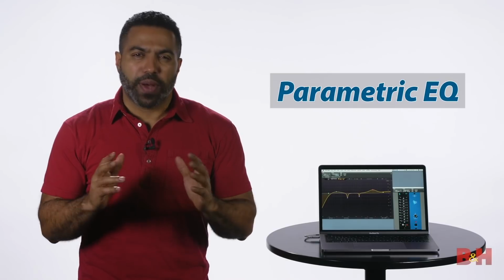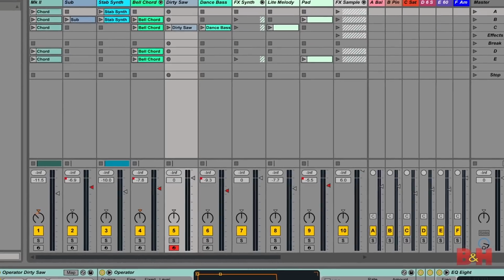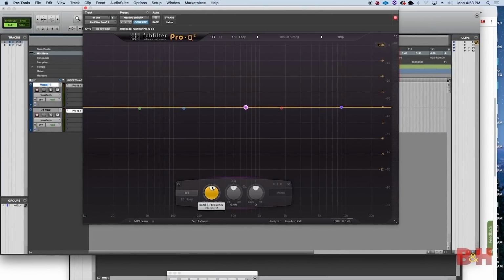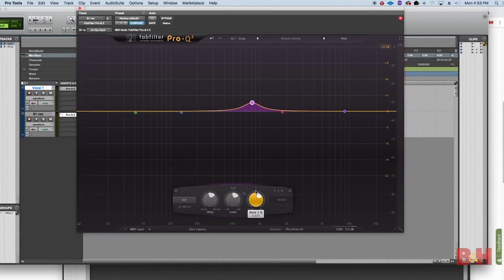Parametric EQ vs Graphic EQ - What's the Difference?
In this new series on using equalizers (EQ), AB gives a very quick description of what an EQ is, and the various types of equalizers one can use. For this part, it's Graphic EQ vs. Parametric EQ! What's the difference? When do you use one over the other?